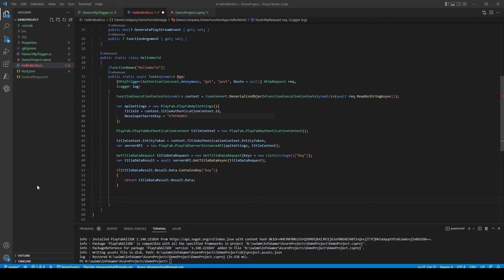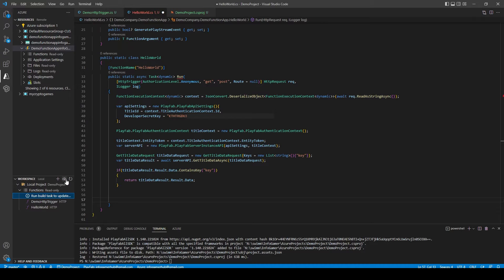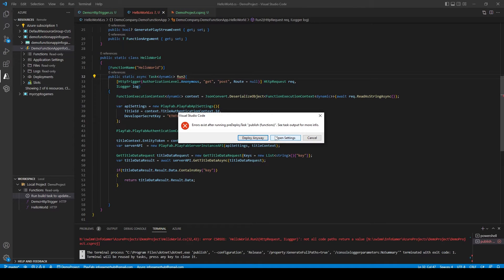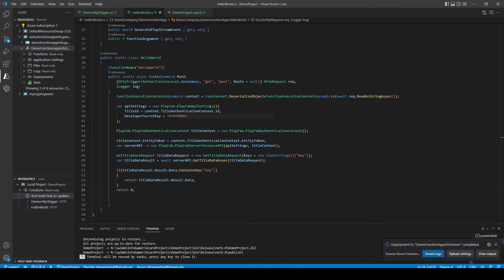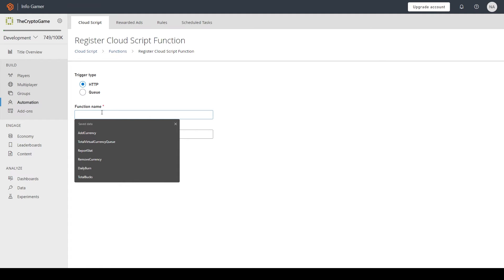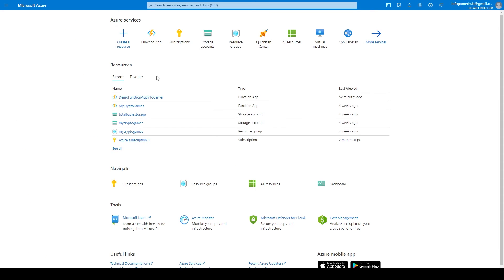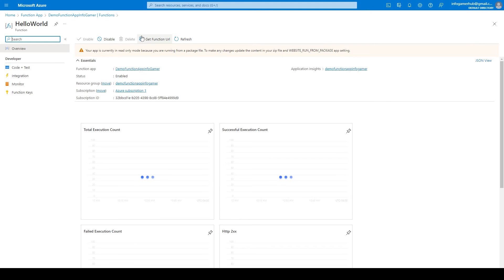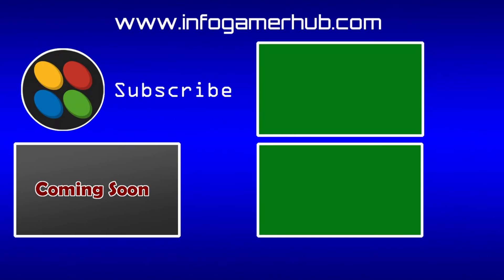How To Deploy and Register an Azure Function as a PlayFab Cloud Script for Unity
In this lesson, I will show you how to Deploy your Azure Functions with Visual Studio Code. We will then register that function as a PlayFab cloud script so we can use it for Unity. All the steps taken in this video are necessary to be able to use PlayFab cloud script for your Unity project.